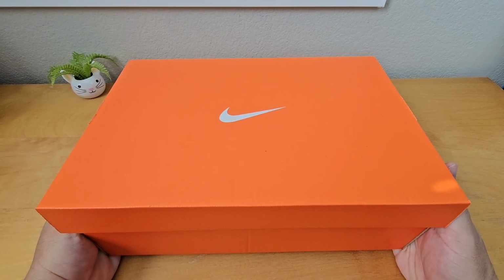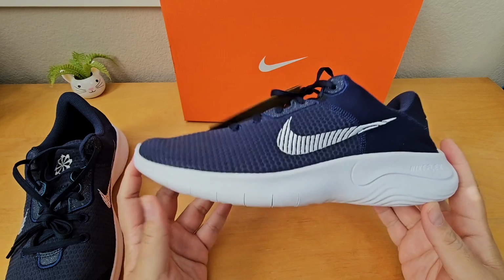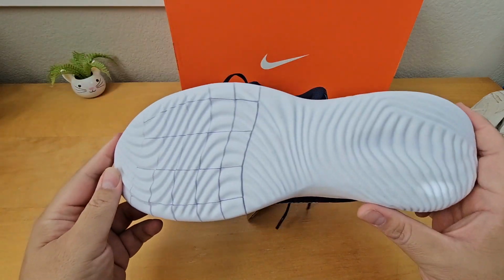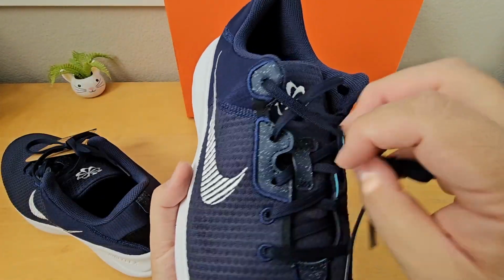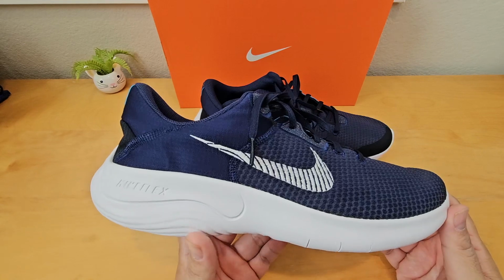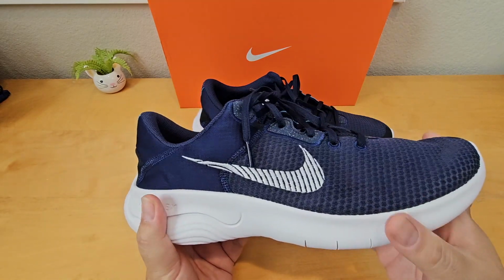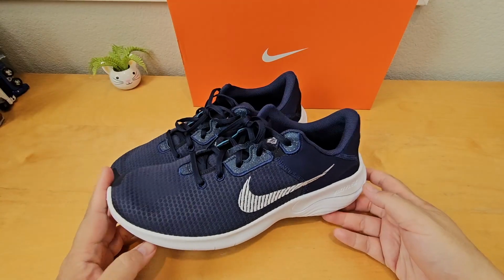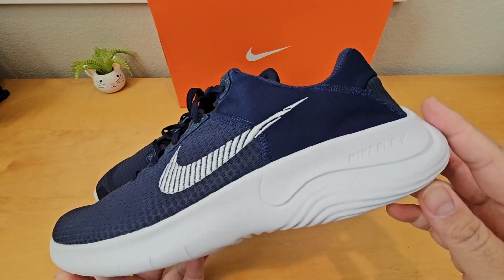Nike Flex Experience Run 11 Running Budget Shoes for 2024 Review & On Feet HD 1080p